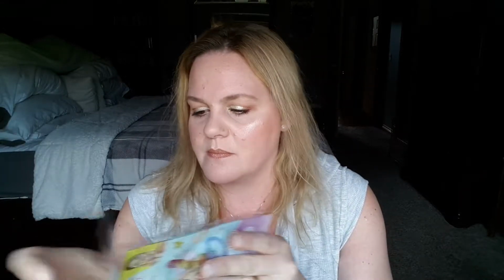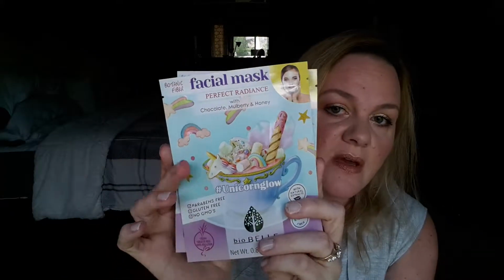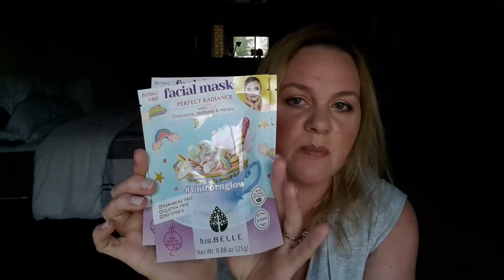IPSY Unbagging / Unboxing | June 2018 | Flying Colors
Hi Everyone!  Here's what I got in my June Ipsy Glam Bag.  It's not great this month, but not horrible.  I just feel meh.  I hope you enjoy the video.